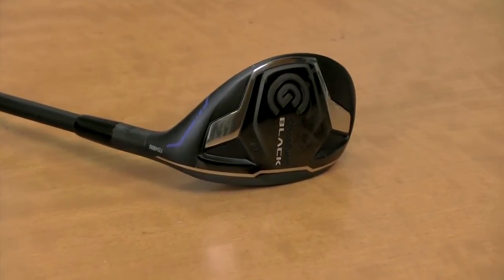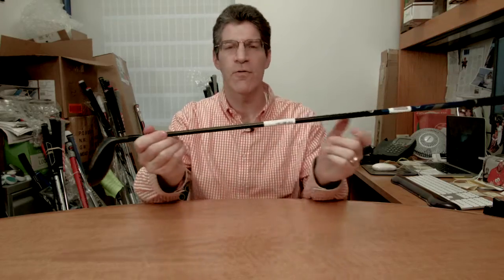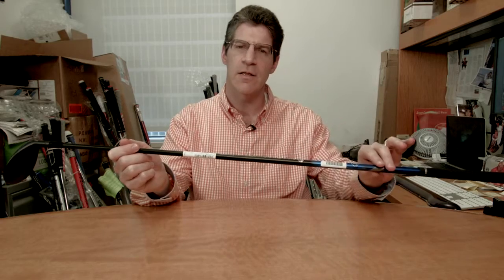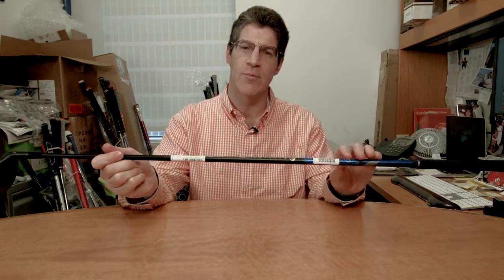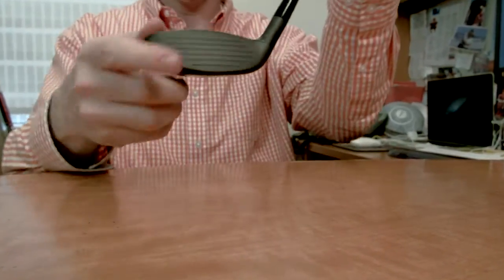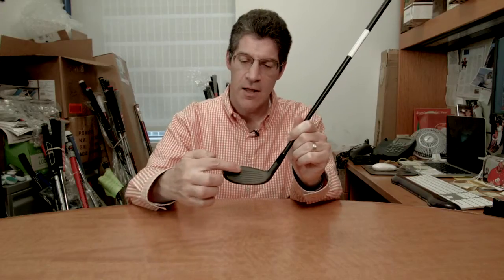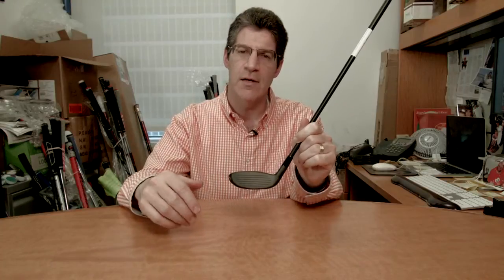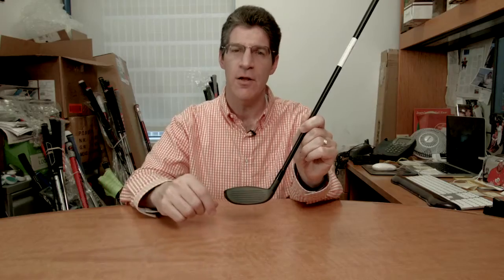Tech Talk: Cleveland CG Black Hybrid | GOLF.com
Sign up for SI GOLF+ Digital, a FREE weekly e-magazine from Golf and Sports Illustrated, for more tips, equipment and news: